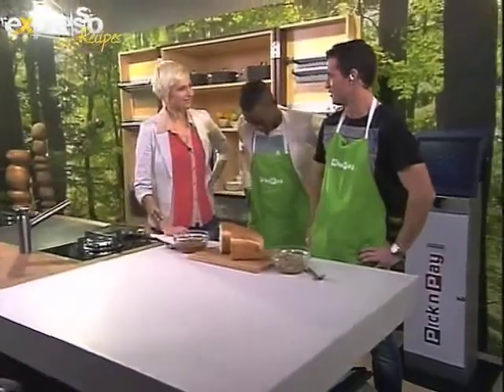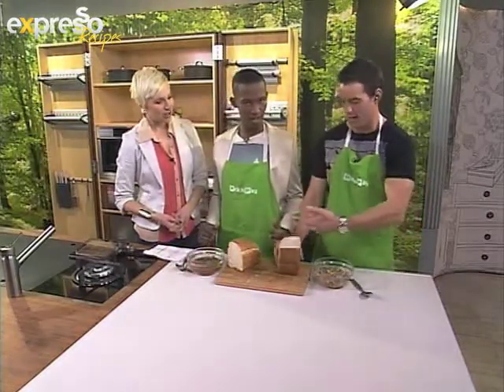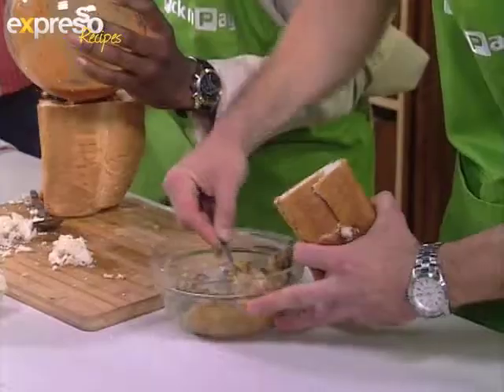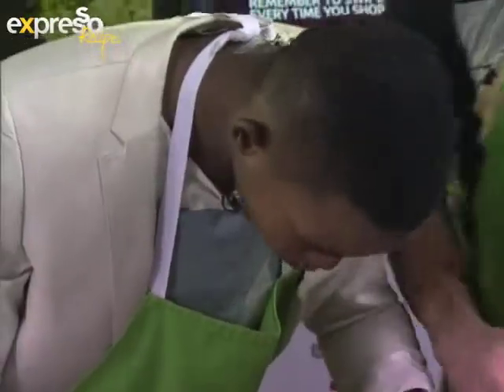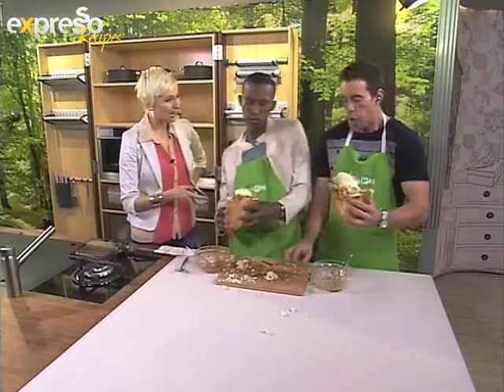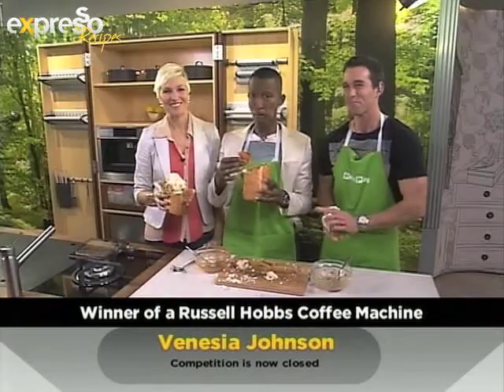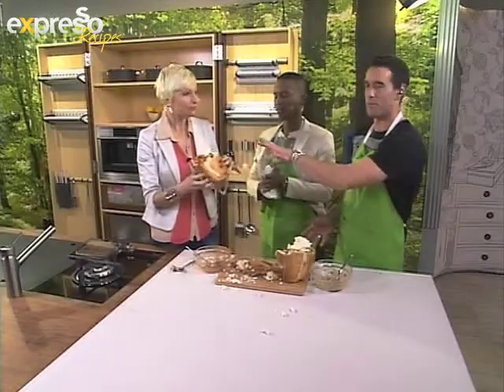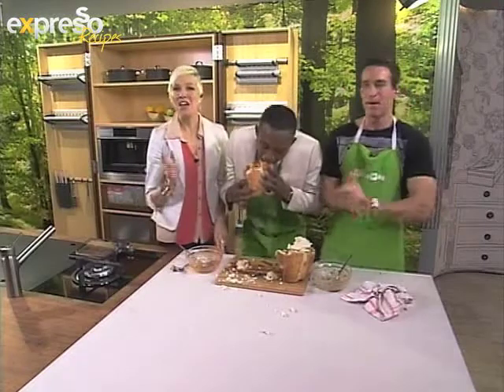Olympic Challenge :Bunny chow (06.08.2012)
It seems our ExpressOlympics get a little crazier every day and today is no exception.  We'll be pairing up and squaring off to compete in a bunny chow challenge with a difference. Ever heard of the game Alien arms? One team member is the brains while the other provides the arms. The goal: to assemble a bunny chow in the fastest time.